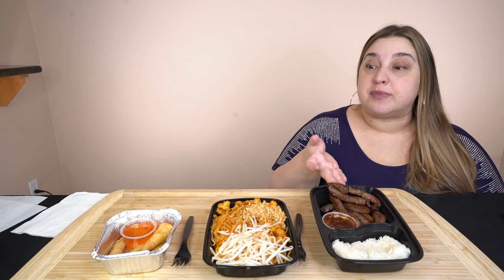I MADE My Husband GUESS The YELP REVIEW [Food Challenge]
Hey Fam!  In today's video, Kristin makes Jamil GUESS THE YELP REVIEW of a random restaurant that they haven't been to before.  Jamil is going to taste test 4 different items (while blindfolded), describe what he's eating, and then guess how many STARS the restaurant has on Yelp, based on how good (or bad) he thinks the food is!  So sit back, relax, and enjoy this fun FOOD CHALLENGE!